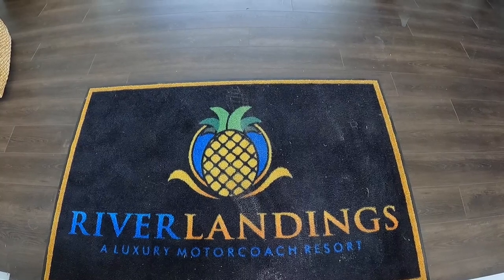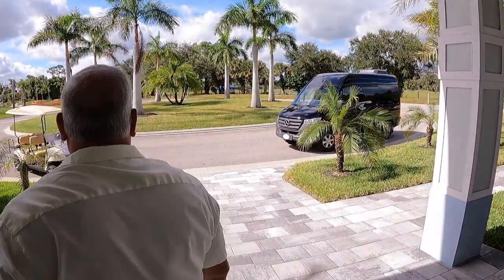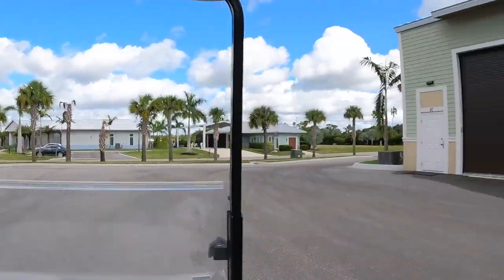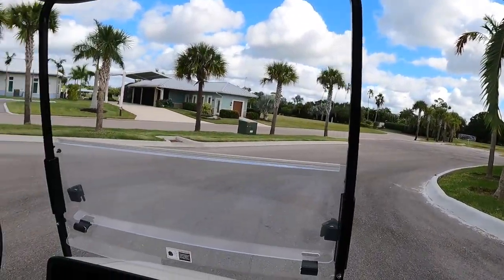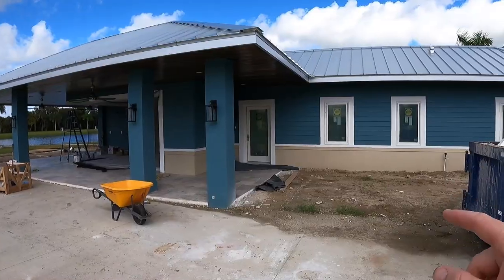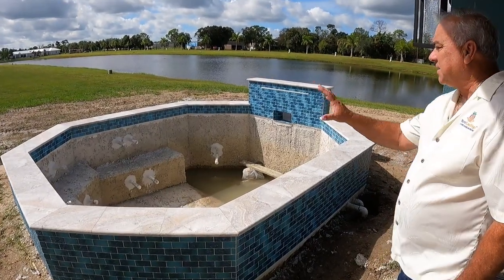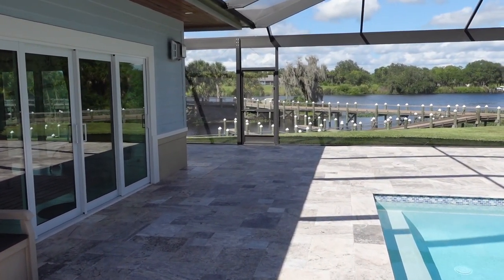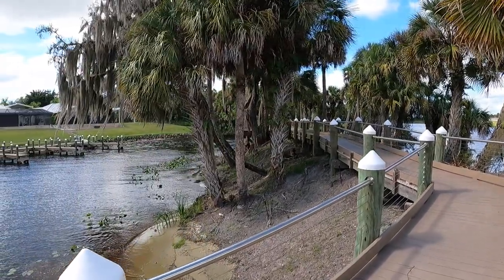THE MOST ELITE MOTORCOACH RESORT IN THE WORLD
RiverLandings.com